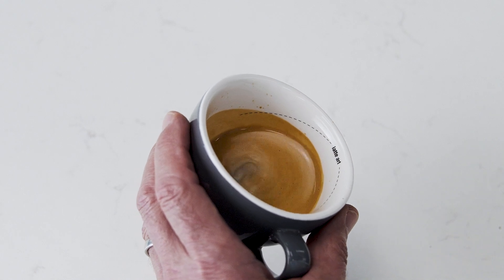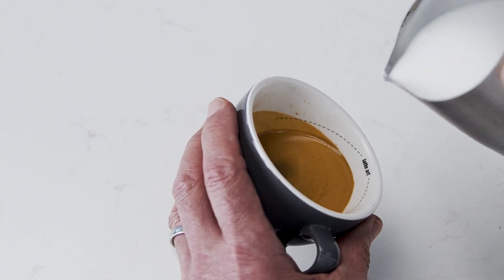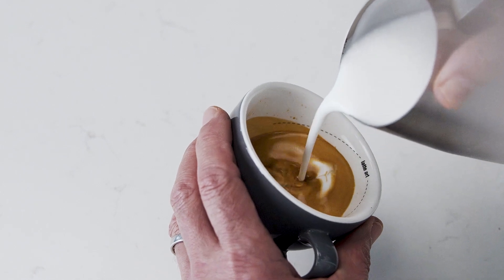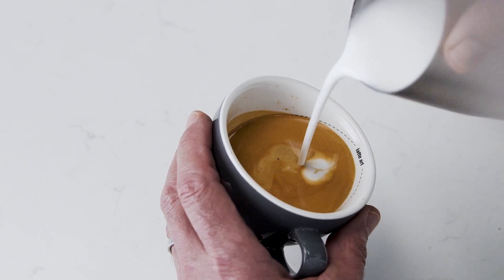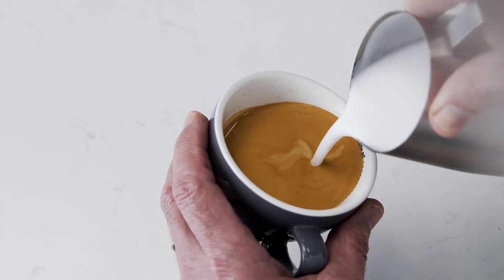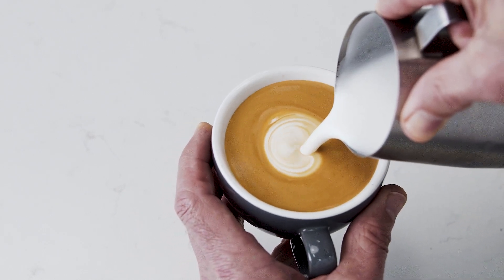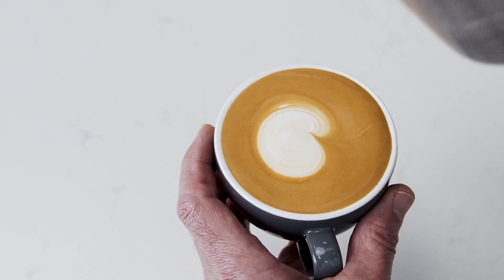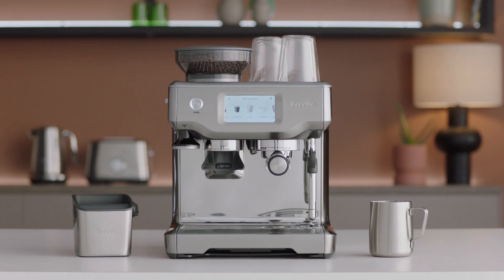The Barista Touch™ | Beginner’s latte art: Pouring the Dot | Breville PH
Deliver a barista-quality coffee complete with latte art.

Want to make a delicious cup of coffee that looks just as good as it tastes? Watch this step-by-step tutorial and master the basics of latte art from the comfort of your home, starting with the Dot.

Directions:
1. Start with the jug raised up high and the cup tilted to create a larger surface area of the espresso.
2. Pour a thin, constant stream of microfoam milk to pierce the center of the crema.
3. As the cup starts to fill, tilt the cup more upright so as not to spill your delicious coffee.
4. Then bring the tip of the jug close to the surface of the milk, almost touching it.
5. At this point, a white dot will start to appear. Keep steadily pouring to make the Dot larger.

Feeling like an expert? Watch our video on how to make the Tulip and the Rosetta